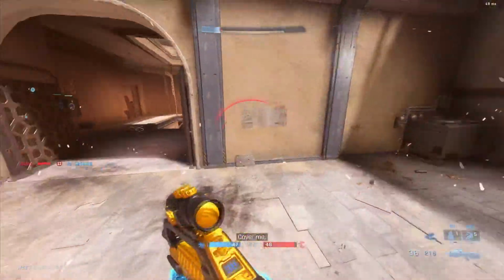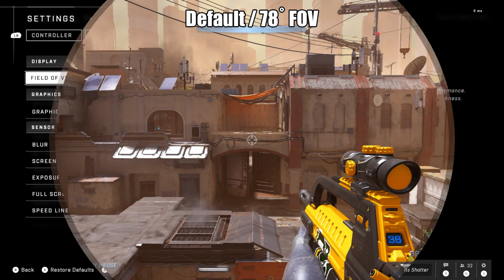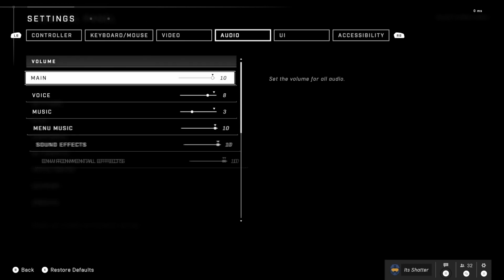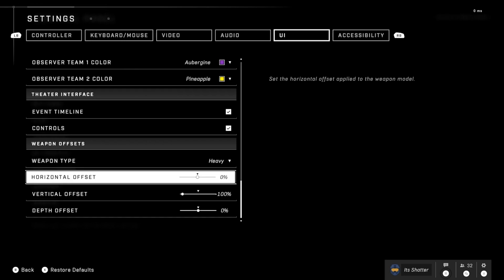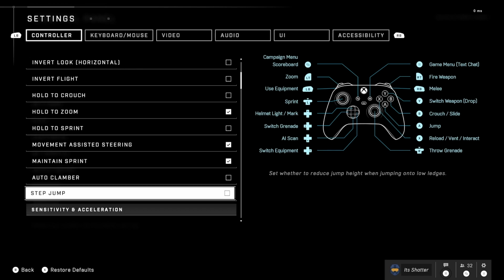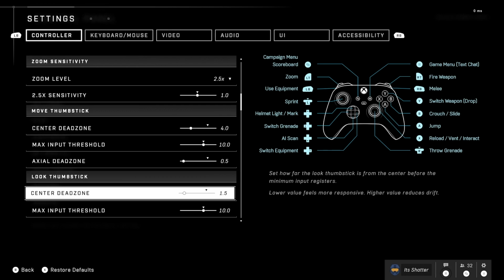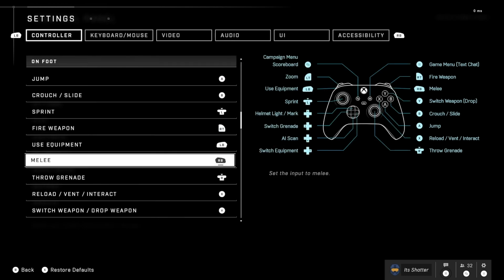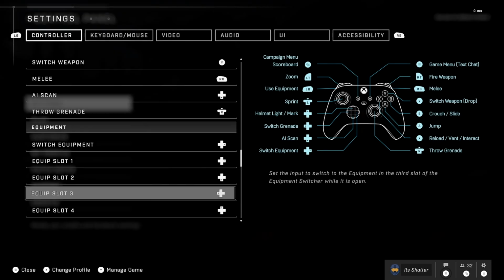Halo Infinite Best Settings to Improve Your Aim, Awareness, and Gameplay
Best Video Settings, best Controller Settings, best UI Settings, and best Accessibility Settings for Halo Infinite multiplayer.
These settings will help you play better in Halo Infinite’s multiplayer. They definitely helped me feel like I could aim better and land shots much more consistently at both close and long range.

Main highlights of this video focus on:
FOV/Field of View
Graphics Quality
Sensory (Blur, Screen Shake, Exposure, Full Screen Effects, Speed Lines, Sharpening)
Show Enemy Names (for better callouts/communication)
UI Visual Effects (Chromatic Aberration, Bloom, Parallax)
Weapon Offsets (Vertical Offset)
Turning off Auto Clamber and Step Jump
Look Sensitivity and Acceleration
Deadzones
Button Mapping
Etc.